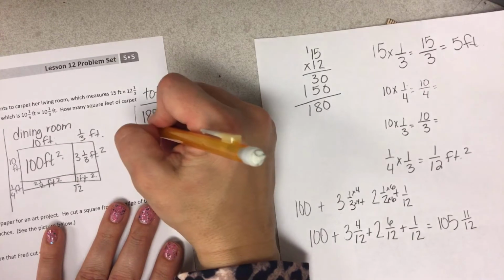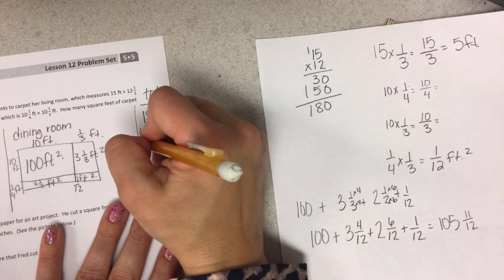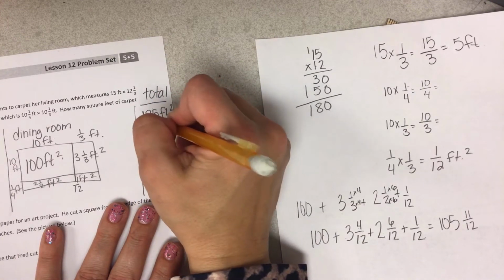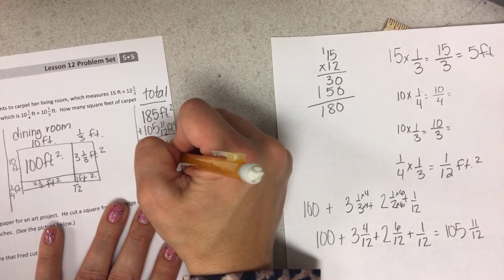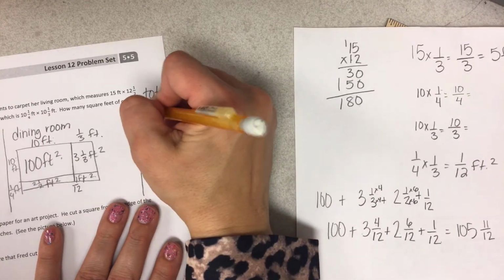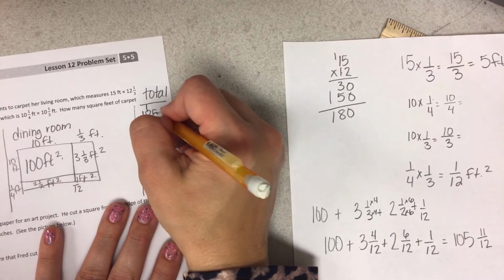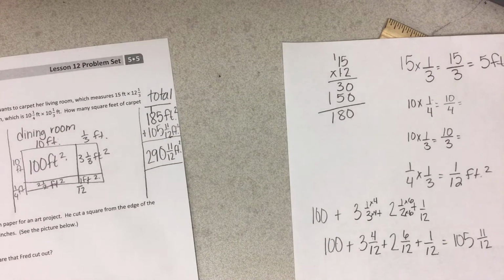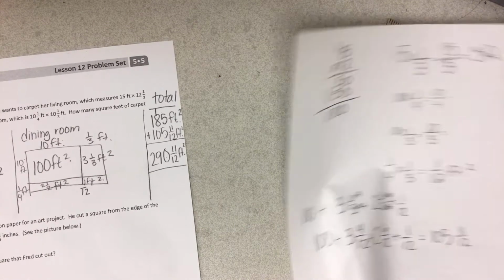Module5 lesson12 p3